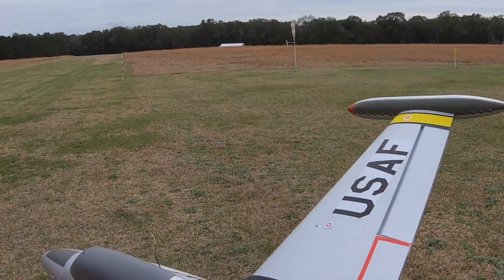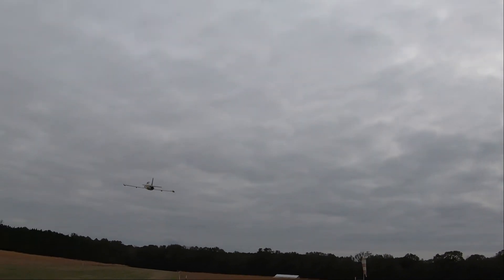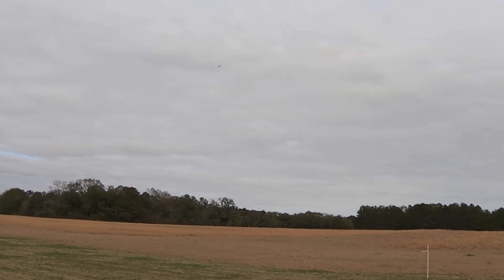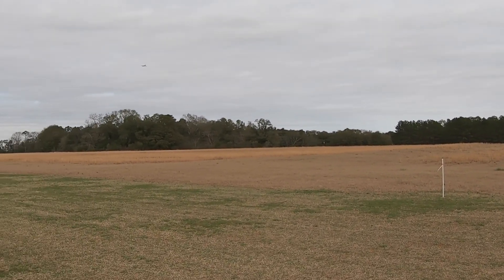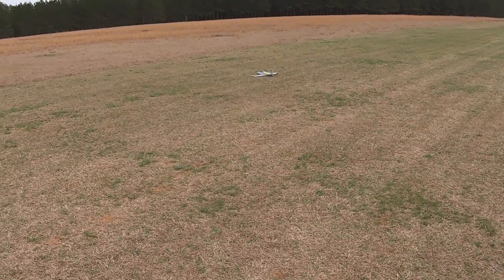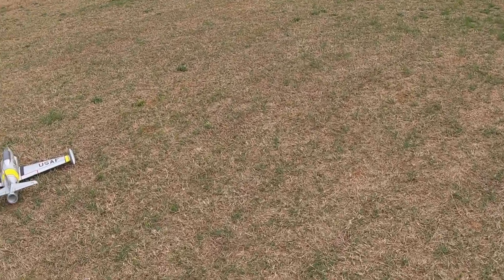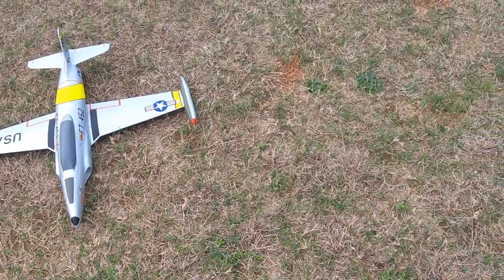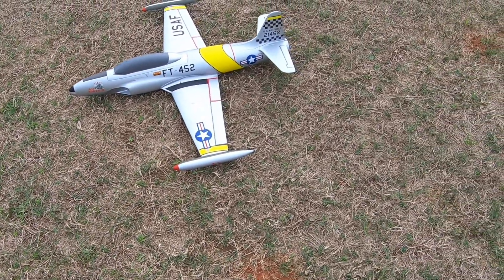Fun Arrows RC T33 Flight 4s 1300 Batt